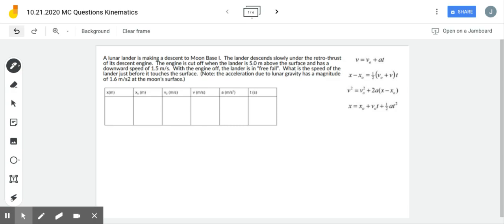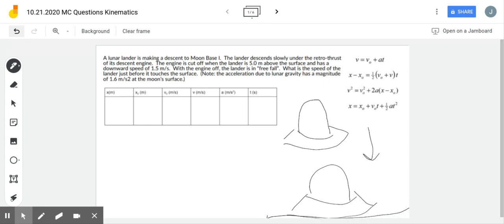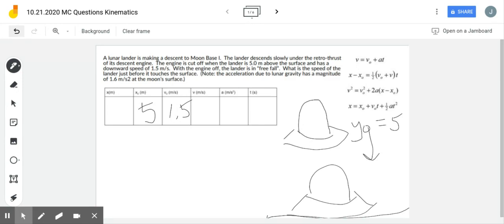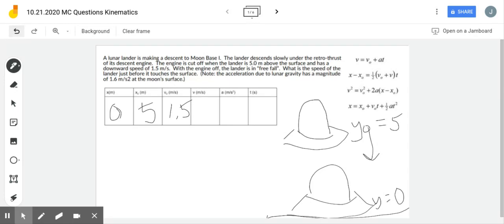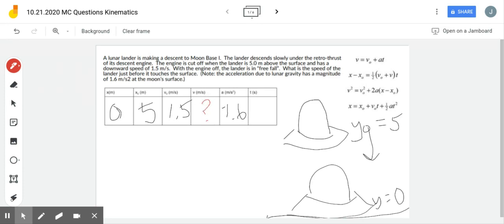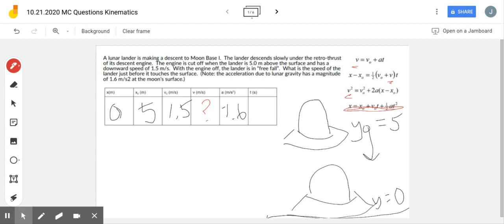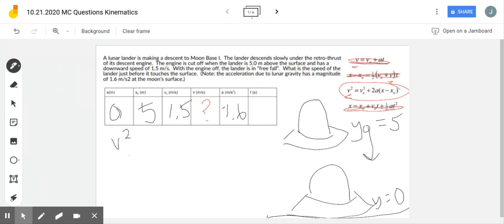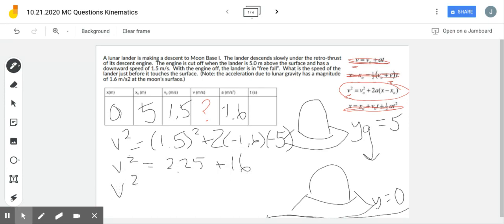Lunar lander answer